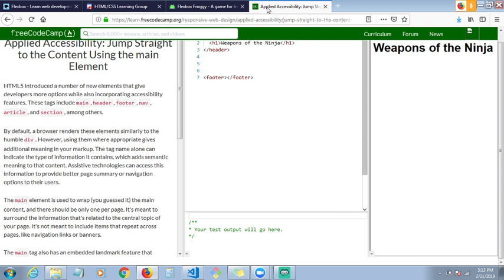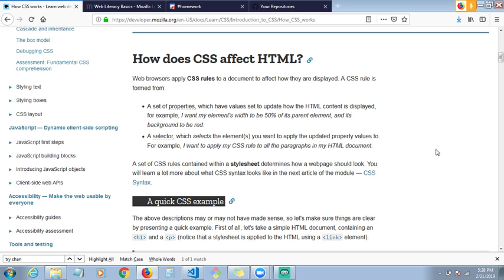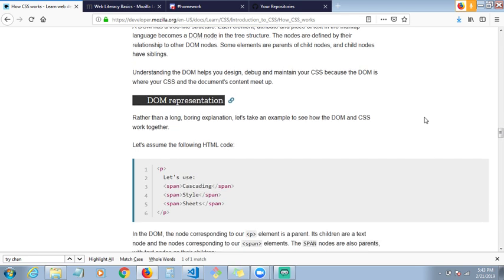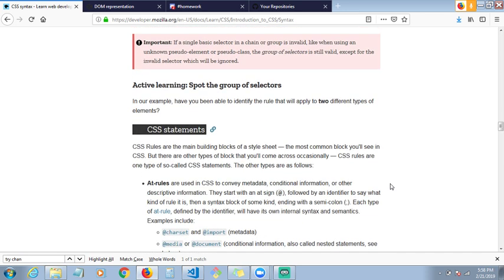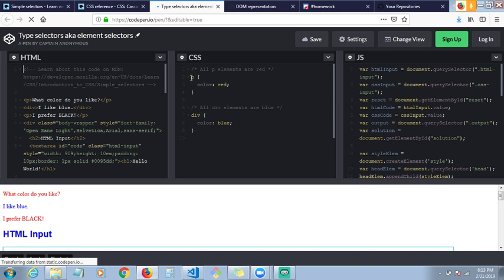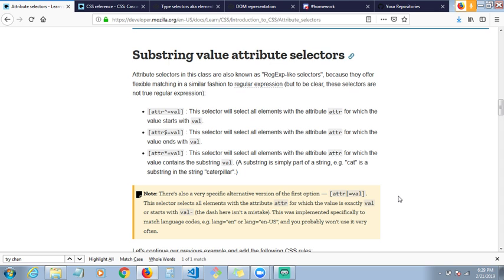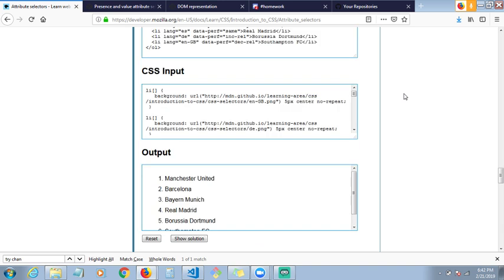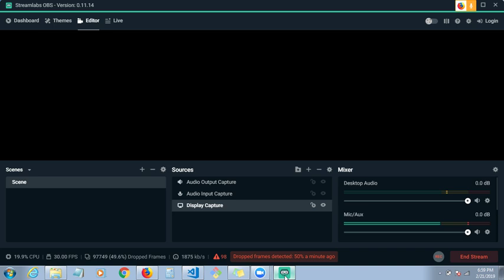Html and CSS study group live Feb 21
Apply for a learning group or build projects with remote teams all for free at w3develops.org